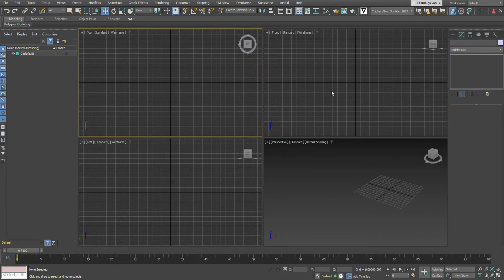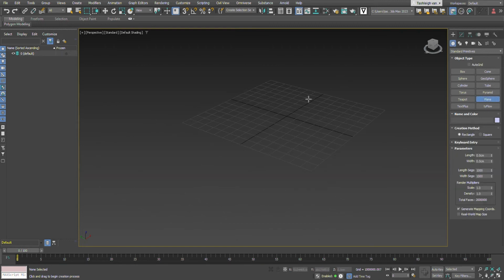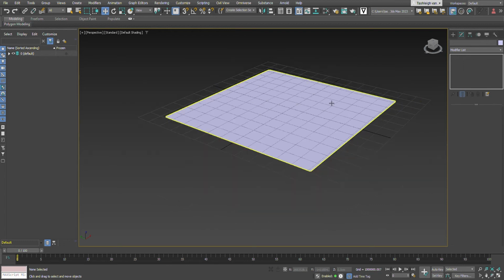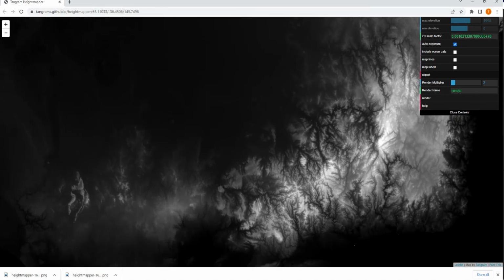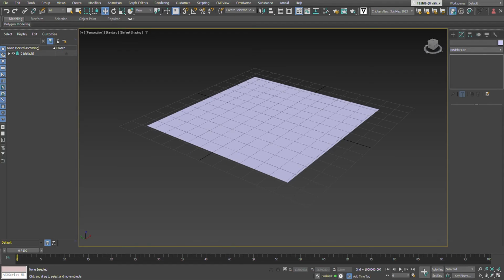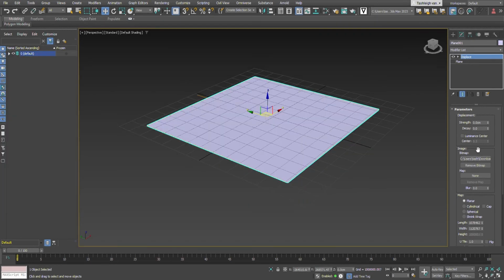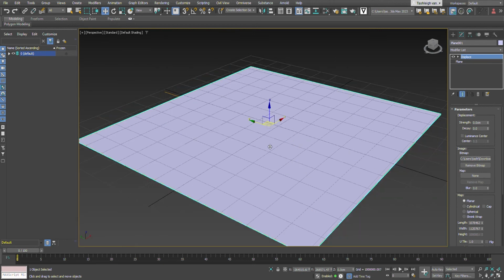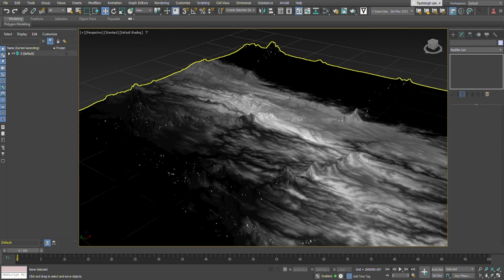How to create a 3D Terrain on 3DS Max